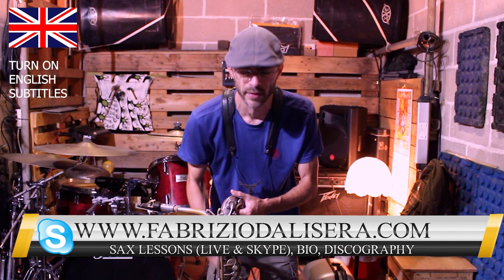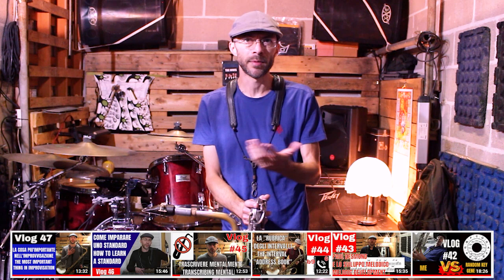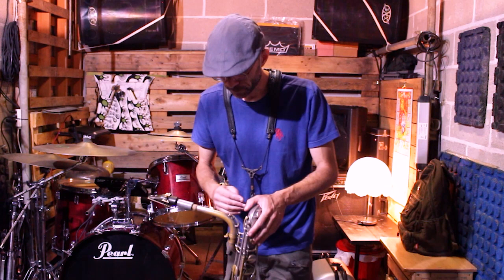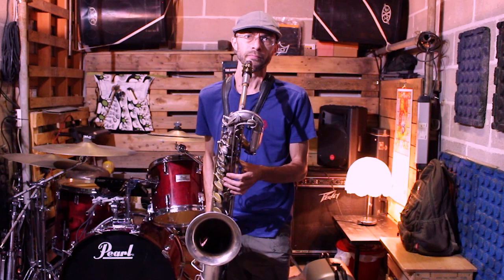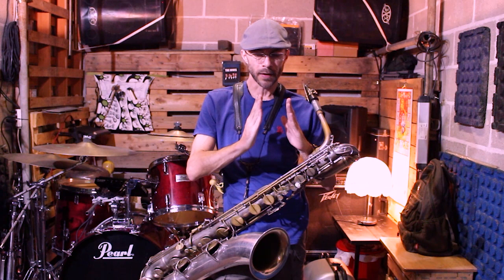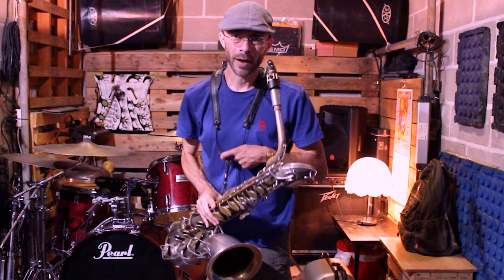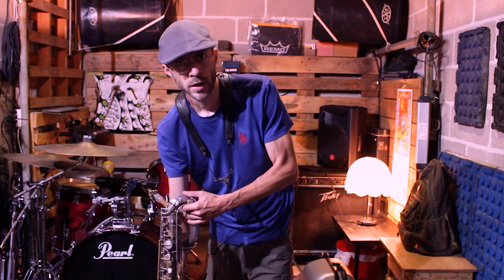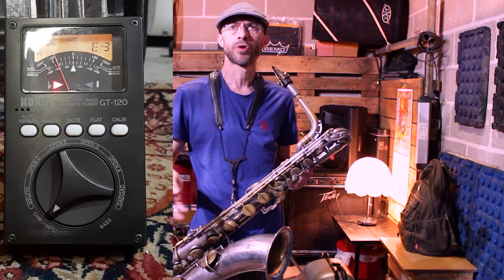Dinamica e note lunghe. Dynamics and long tones. Zen and the art of saxophone sound. Sax Vlog 66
Come migliorare il controllo della dinamica del sax? How to control dynamics on saxophone?

Puo' un vlog spingerti a studiare di piu' perchè ogni settimana devi pubblicare un nuovo episodio? Si puo' migliorare come musicisti studiando con costanza e riascoltando come e cosa studiamo? Possiamo farci venire in mente nuovi modi di studiare ed ascoltare la musica? Puo' il web creare nuove occasioni di scambio fra i musicisti? Io credo di sì; per questo ho deciso di iniziare questo Vlog sul sax e sul jazz.
Ogni settimana un nuovo episodio.

Can a Vlog be a stimulus to practice more? Can we get better as musicians if we listen to ourselves and to the way we practice constantly? Can the web be a way to get in touch with other musicians to share our experience with? For all these reasons I started my vlog about saxophone and jazz music.

SHORT BIO ITA

FABRIZIO D’ALISERA vince una borsa di studio presso il Berklee College of music di Boston nel 2004.Nello stesso anno si esibisce ad Umbria Jazz Winter '04 come gruppo di apertura per Cedar Walton. Si diploma in Conservatorio e si laurea con 110 e lode/110 nel biennio specialistico in indirizzo "jazz" nel 2007.Nel 2012 incide "Mr.Johopper" (2012 Alfamusic) con Tiziano Ruggeri, Karim Blal, Martino Onorato, Giulio Scarpato ed Alessandro Marzi il suo primo album da leader con l'etichetta Alfa Music. Il disco viene premiato dalla rivista Jazz it con il riconoscimento "jazz it likes it", riservato ai progetti discografici piu' meritevoli. L'anno successivo registra il suo secondo album da leader "Crossthing"(2013 Alfamusic) insieme a Max Ionata, Enrico Bracco, Maurizio Perrone e Mario Lineri. Emanuele Cisi scrive: "Apprezzo molto la serietà con cui approccia lo strumento ed il suo evidente amore per la tradizione del jazz. Crossthing è un gran bel lavoro, belle composizioni e sezione ritmica eccellente". Suona nel “Tiziano Ruggeri nonet”: formazione che include importanti personalità del jazz italiano come Francesco Lento e Domenico Sanna. Recentemente si è esibito al teatro Eliseo a fianco di Gegè Telesforo e Maria Pia de Vito. Nel 2019 incide insieme a Pietro Ciancaglini ed Andrea Nunzi il nuovo album “Trisonic”.

SHORT BIO ENG
FABRIZIO D’ALISERA won a scholarship to Berklee College of music in 2004. In the same year he performed at the Umbria jazz winter festival with the Italian award group as the opening band for Cedar Walton. He graduated with honors at the Conservatory with a master degree in “Jazz”. In 2012 he recorded his first album as a bandleader and composer: “Mr. Jobhopper” (2012 Alfa music) with Tiziano Ruggeri, Karim Blal, Giulio Scarpato, Martino Onorato and Alessandro Marzi. The record was awarded by the “jazz it” magazine as one of the most interesting projects of the year. The next year He recorded his second album as a bandleader “Crossthing” (2013 Alfa music) with the international sax player Max Ionata. Emanuele Cisi, an international level sax player based in Turin wrote: “I appreciate the accuracy of his playing and his deep knowledge of the jazz tradition”. Fabrizio has played with the most important musicians of the Italian jazz scene like Domenico Sanna, Maurizio Giammarco, Max Ionata, Gianluca Renzi, Francesco Lento, Gegè Telesforo , Pietro Leveratto, Maria Pia De Vito, Enrico Bracco, Marco Tiso, Giancarlo Gazzani  and many others.
12 commenti